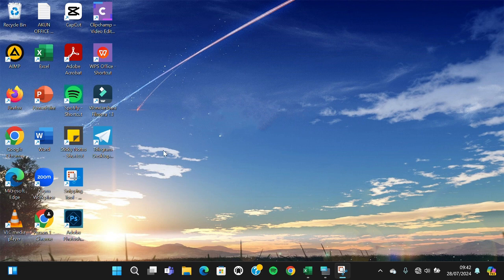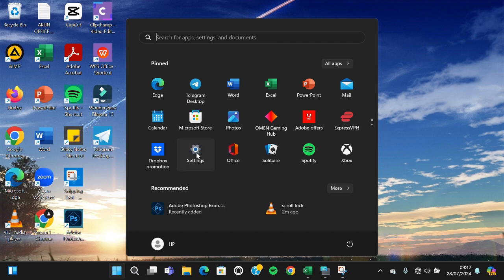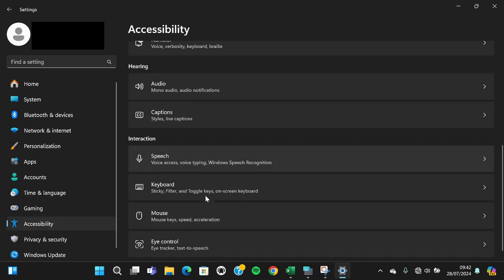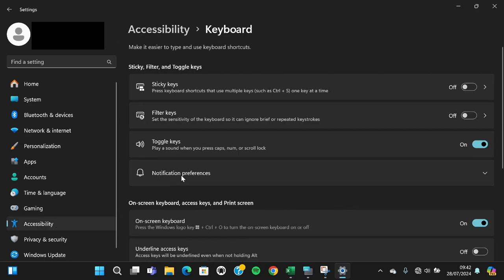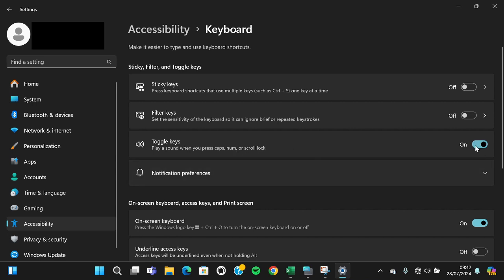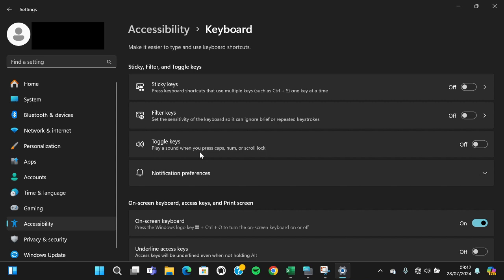❤ NAVIGATE: How to Turn Off Caps Lock, Scroll Lock & Num Lock Beep Sound In Windows 11 | NEW UPDATE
In this video, we’ll guide you through the steps to turn off the beep sound for Caps Lock, Scroll Lock, and Num Lock in Windows 11. With the latest update, Windows 11 has made it easier than ever to customize your keyboard settings and get rid of those annoying beep sounds. We'll walk you through the settings to disable these sounds and improve your overall user experience. Whether you’re new to Windows 11 or looking for a quick solution, this tutorial has got you covered.